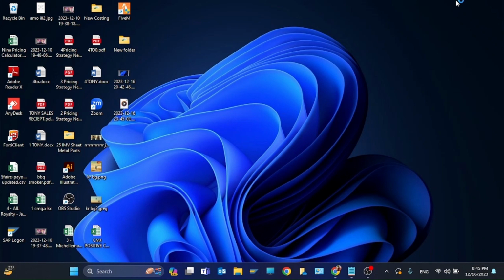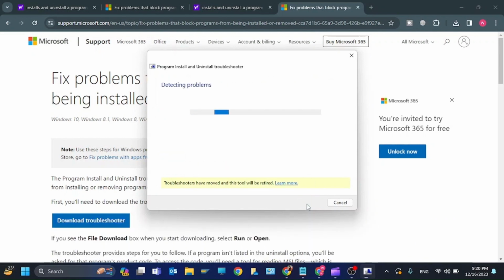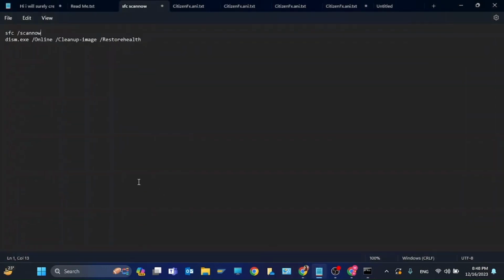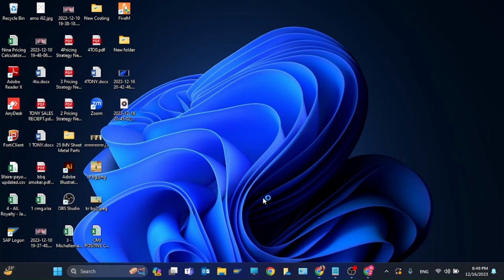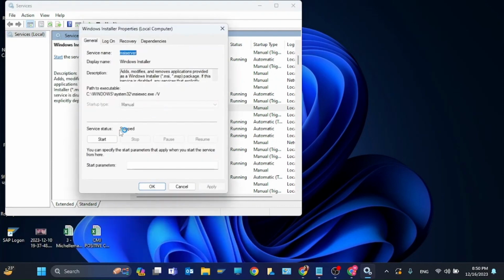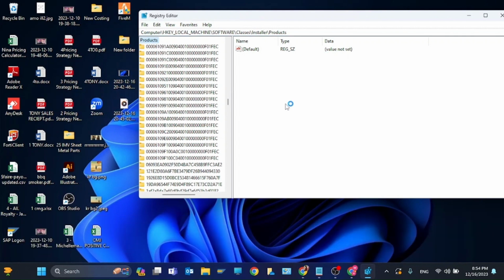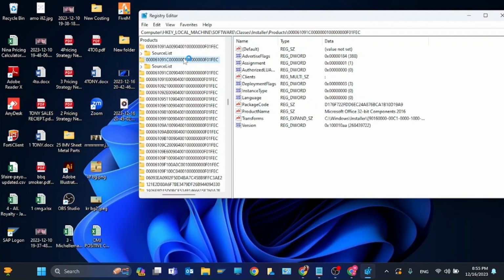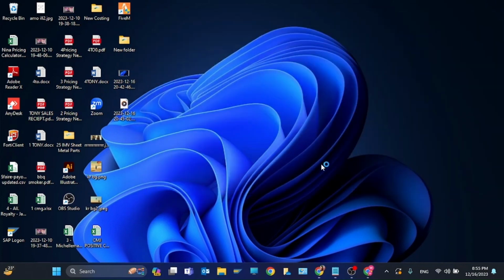How to fix Feature You Are Trying To Use Is On A Network Resource That Is Unavailable error | 2024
Troubleshooting Microsoft Visual C++ Error: "Feature You Are Trying To Use Is On Network Resource That Is Unavailable"

Description:
🛠️ Having trouble with Microsoft Visual C++ and encountering the error message, "The feature you are trying to use is on a network resource that is unavailable"? Don't worry, we've got you covered!

In this video, we walk you through the steps to troubleshoot and resolve this common issue that many users face when working with Visual C++. Whether you're a developer, student, or IT professional, this error can be frustrating, but our comprehensive guide will help you get back on track.

COMMANDS
sfc /scannow

HKEY_LOCAL_MACHINE\SOFTWARE\Classes\Installer\Products

🔍 Topics Covered:
1️⃣ Understanding the Error: We'll break down the error message, explaining why it occurs and its implications for your Visual C++ environment.

2️⃣ Common Causes: Discover the common reasons behind this error, such as missing files, network issues, or incorrect installation settings.

3️⃣ Step-by-Step Solutions: Follow along as we provide detailed, easy-to-follow steps to troubleshoot and fix the error. We'll cover everything from checking network connections to verifying installation paths.

4️⃣ Prevention Tips: Learn best practices to prevent this error from occurring in the future, ensuring a smoother experience when working with Microsoft Visual C++.

📌 Note: The solutions provided in this video are based on our experience and research.